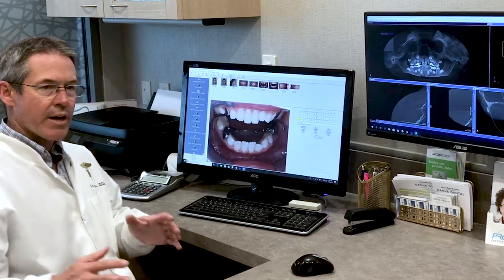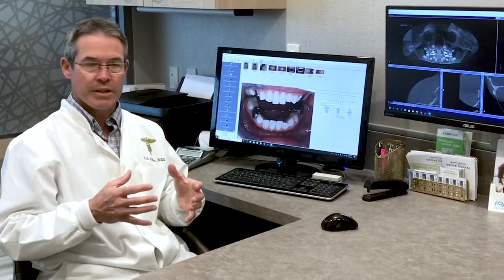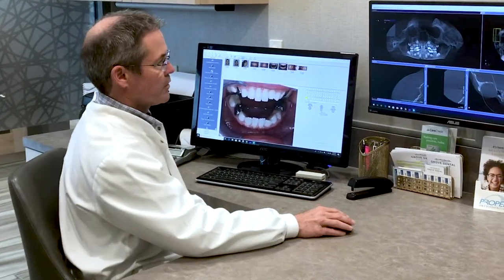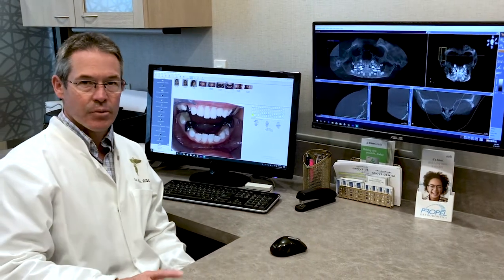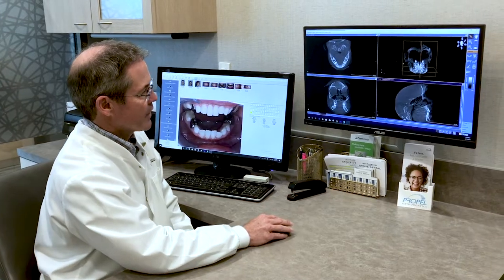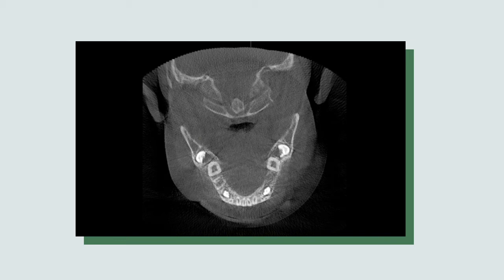The Importance of 3-D X-rays in Screening orthodontic and airway issues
Dr. Rick Miller answers the question of "why do we take the three dimensional x-ray as part of our orthodontic treatment," by sharing one of his recent pediatric cases. For many aspects of dentistry such as the airway, nasal-related issues, gum and jawbone infections, tooth eruption, and much more - this routine x-ray is truly a lifesaver for patients and clinicians.
Grove Dental Associates uses the Sirona Galileo 3-D cone beam scan, which is a modern and three dimensional panoramic x-ray as a part of our regular evaluation and diagnosis process. One of the most important evaluations of modern and comprehensive dentistry is the airway, so list and see as Dr. Rick Miller displays a great example of how the content of this 3-D scan can improve one's life!